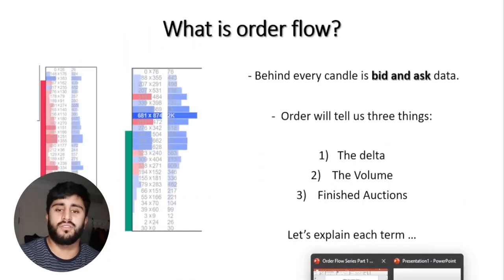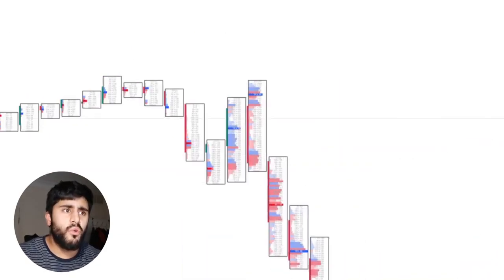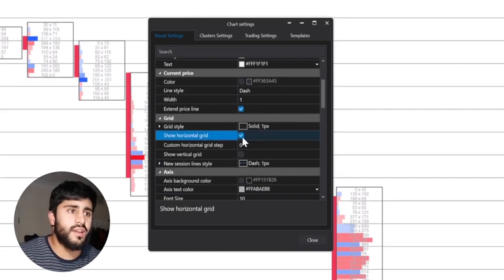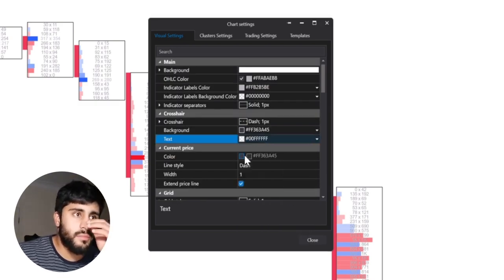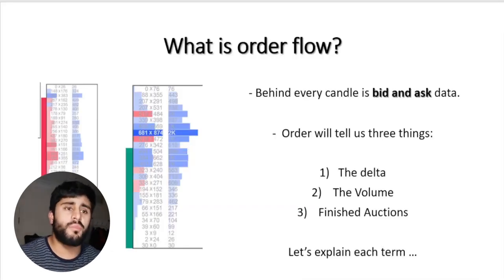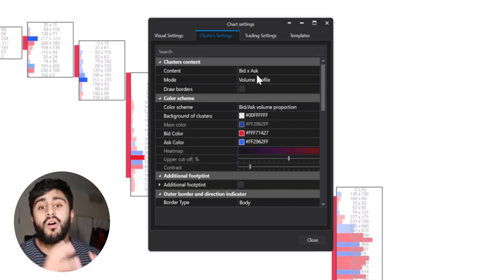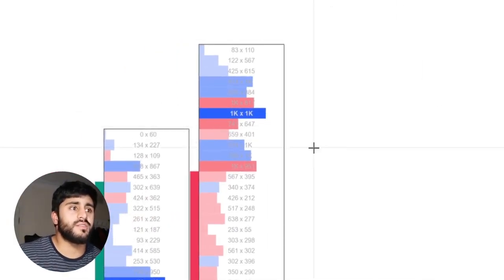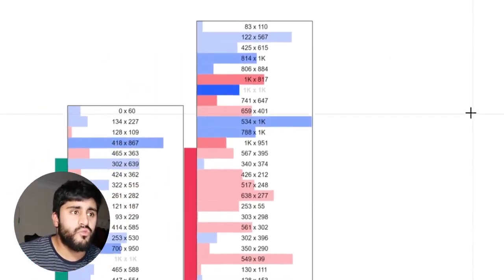9 March 2026